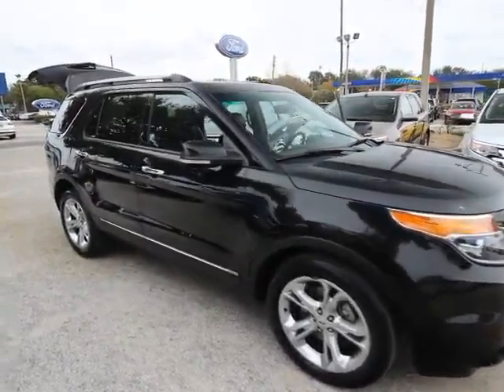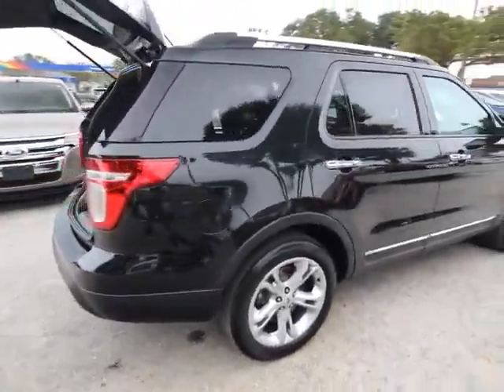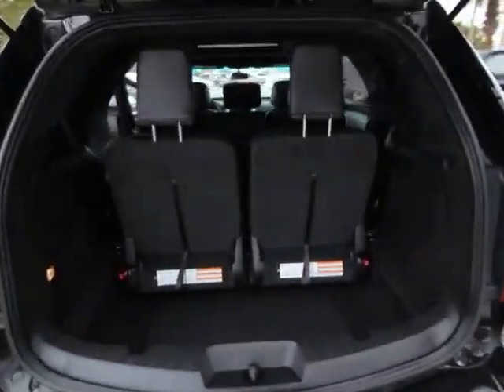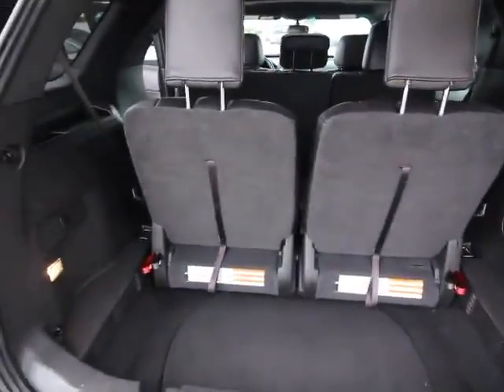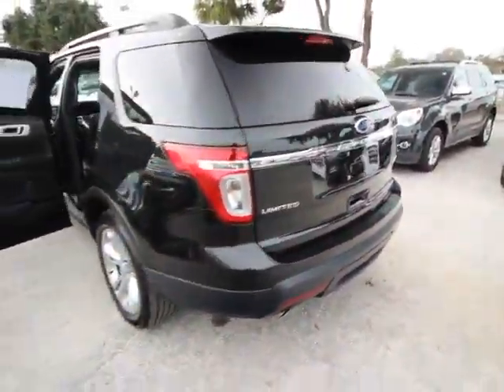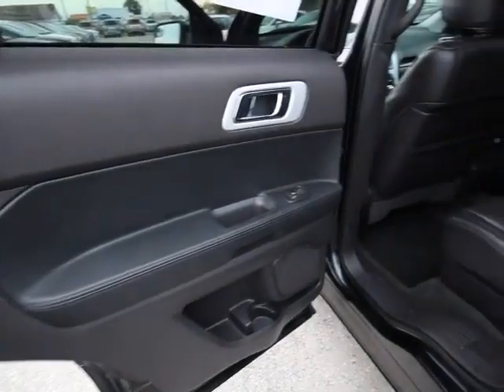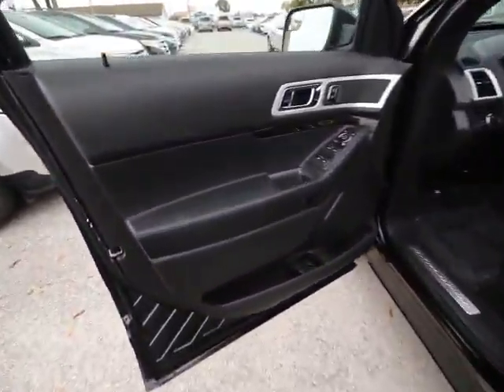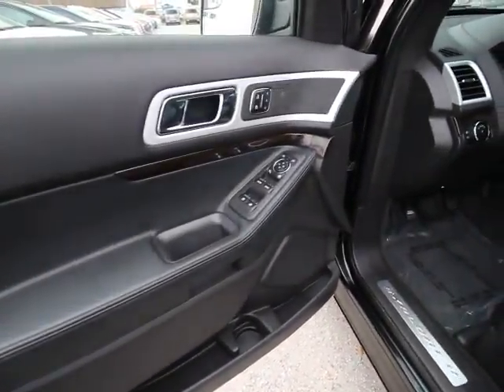2015 Ford Explorer Orlando, Maitland, Sanford, Deltona, Kissimmee, FL PT7885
2015 Ford Explorer

DonReidFord
1875 S. Orlando Ave

**NICELY EQUIPPED LIMITED**FORD CERTIFIED** 3.5L V6 Engine, HTD Leather, Dual Panel Moonroof, Sony Audio System, Rear Camera/Sensors, and MyFord Touch w/Sync. Want to save some money? Get the NEW look for the used price on this one owner vehicle. Previous owner purchased it brand new! Consumer Guide credits Explorer with a broad range of safety features and impressively quiet cabin. Ford Certified Pre-Owned means you not only get the reassurance of a 12Mo/12,000Mile Comprehensive Warranty, but also up to a 7-Year/100,000-Mile Powertrain Limited Warranty, a 172-point inspection/reconditioning, 24/7 roadside assistance, trip-interruption services, rental car benefits, and a complete CARFAX vehicle history report. This spirited machine can turn the everyday driver into a gearhead as they experience a whole new kind of acceleration and exceptionally potent power.